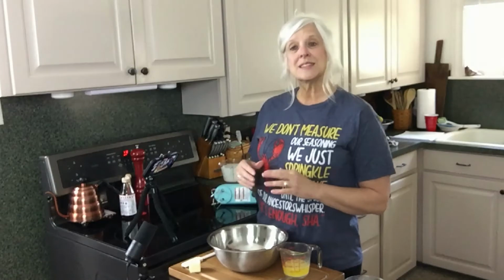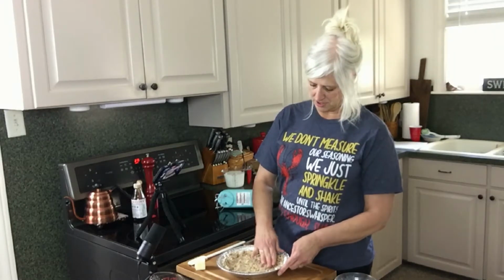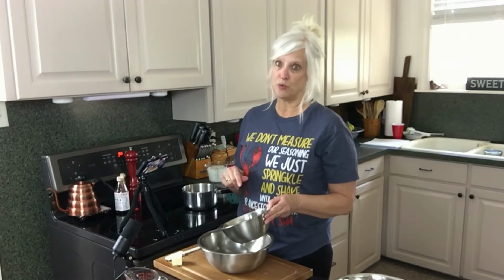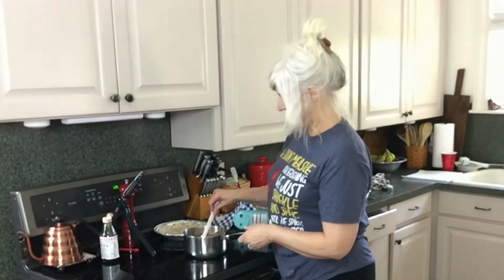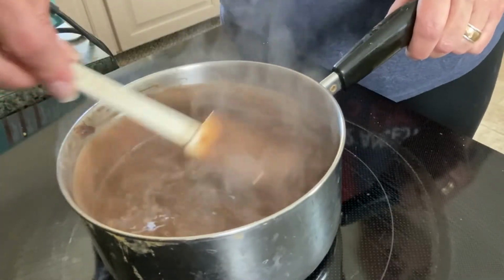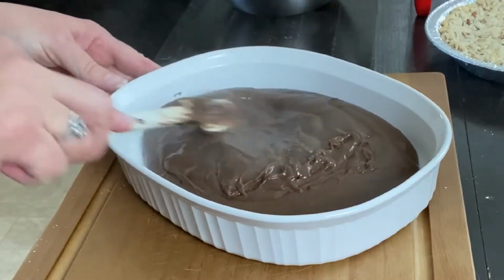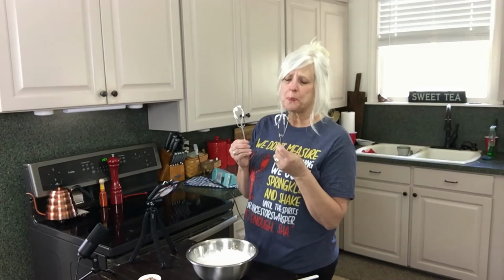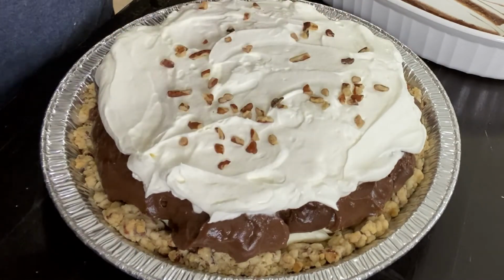How to Make Possum Pie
Possum Pie? You heard me right! This pie ain't playin' dead either! It looks like a chocolate pie but there's another layer hidden underneath! And the crust. pecans, flour, butter and brown sugar! It's the bomb!
Wanna impress your friends with an amazing dessert! Try it! I promise you won't be disappointed.